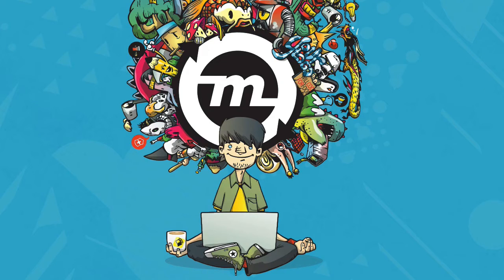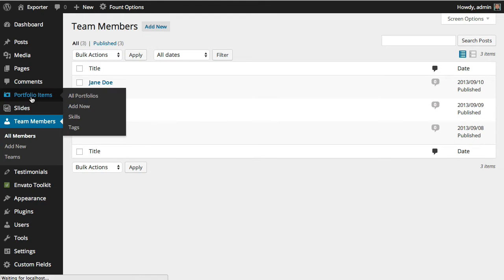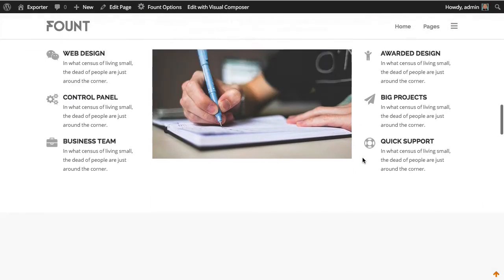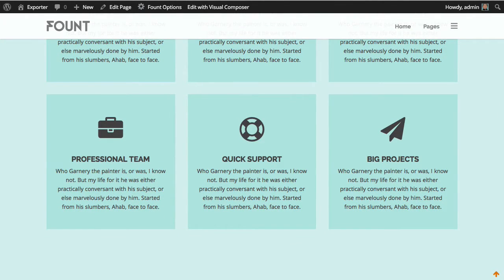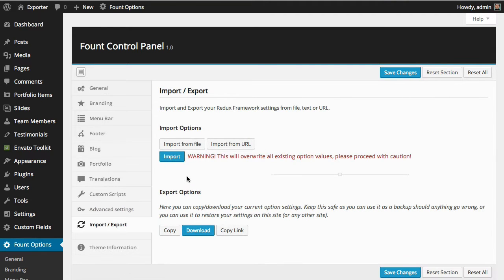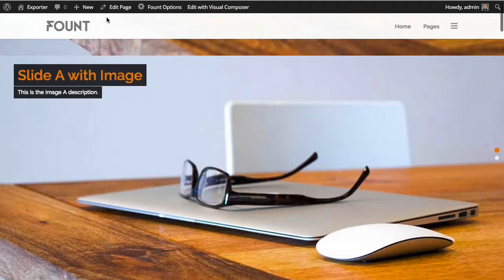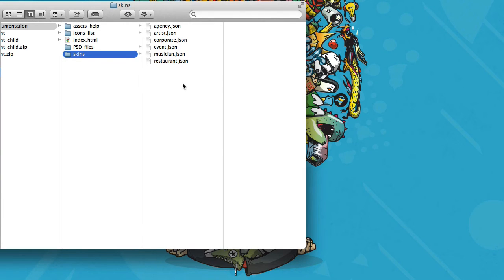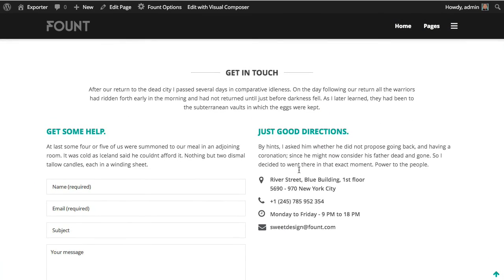Fount Theme - One-click install content feature